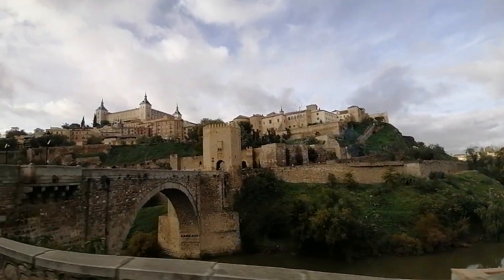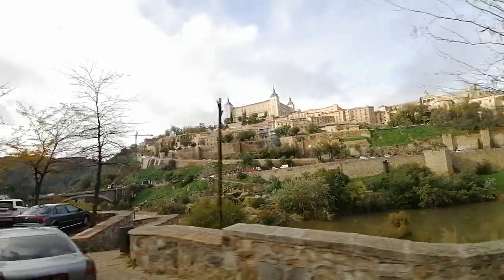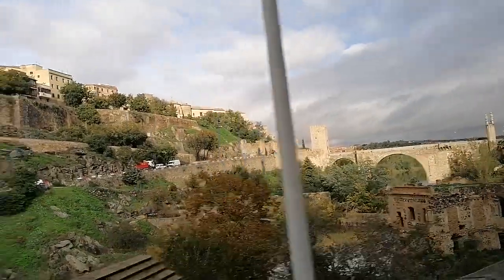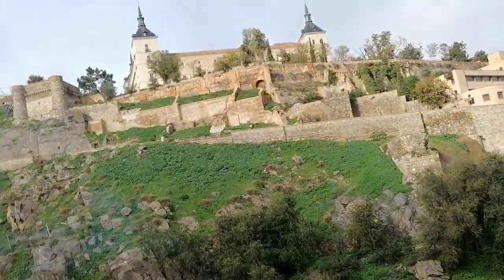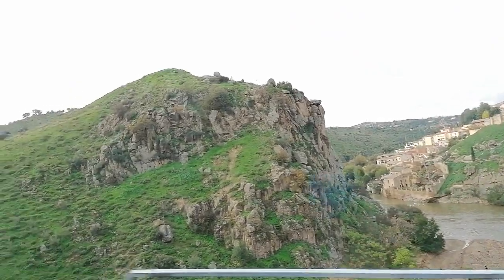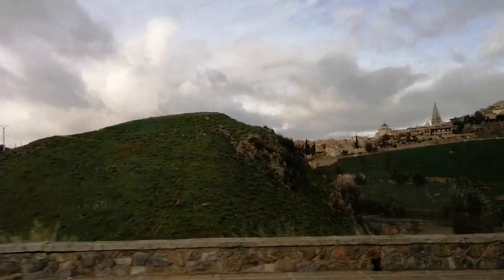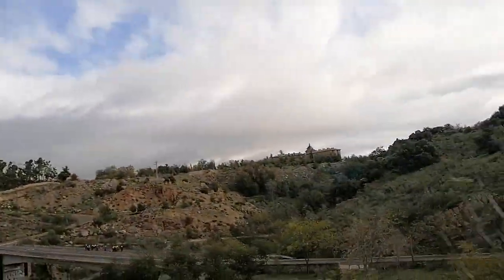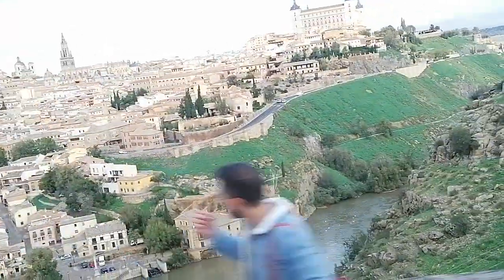Toledos I 9.11.23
Erasmus+ projekti Englishmatters kursuse õppekäik Toledos 9.11.23